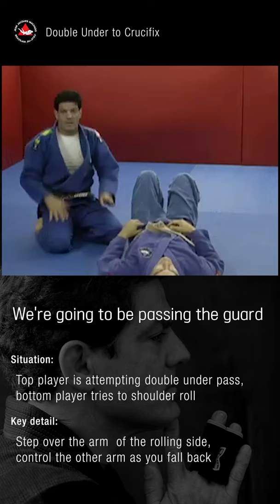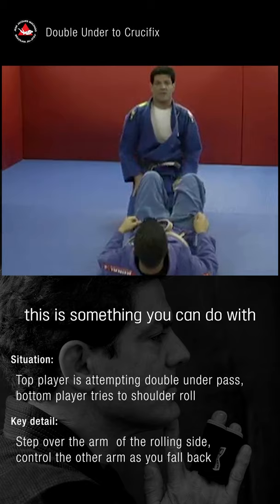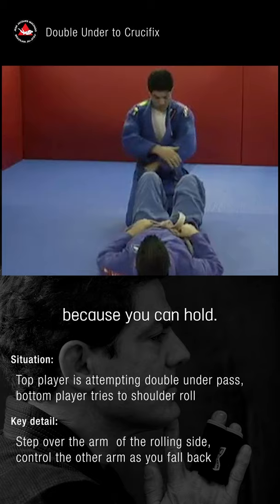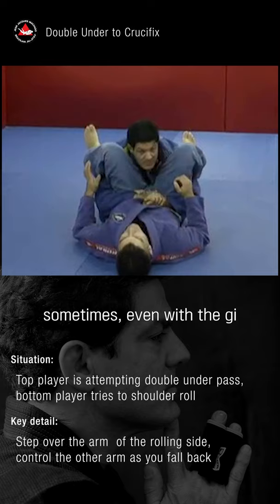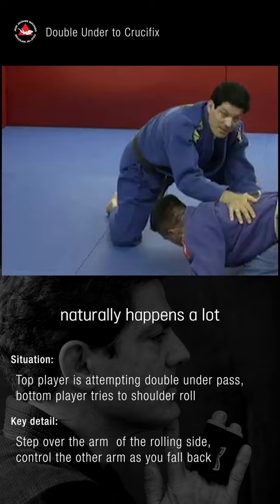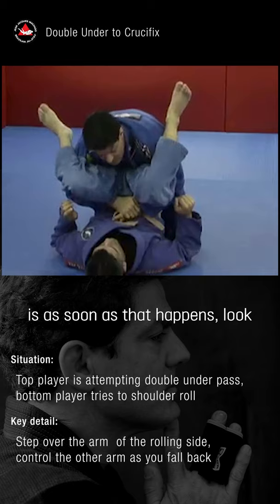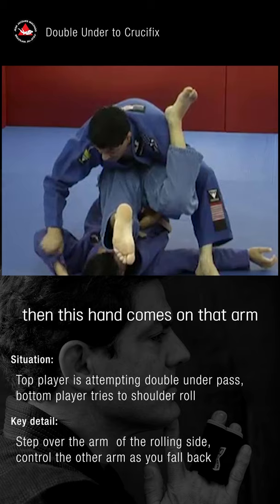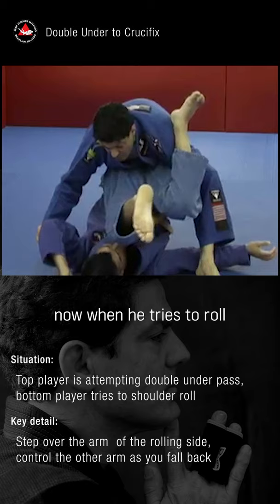Unexpected Transition from the Double Under Pass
It is common for the bottom player in a double under pass situation to shoulder roll to escape. Take advantage of that movement to transition into a powerful finishing position, the crucifix.